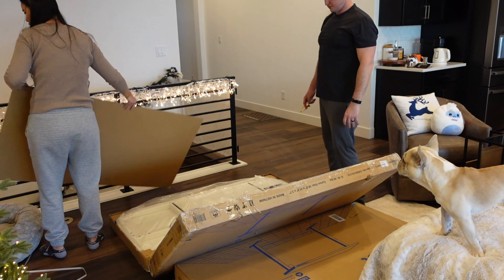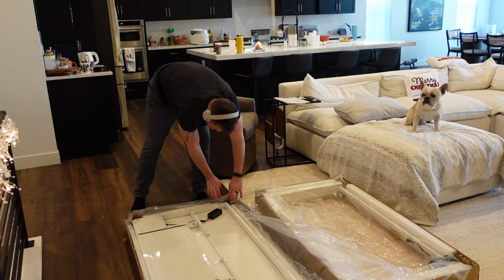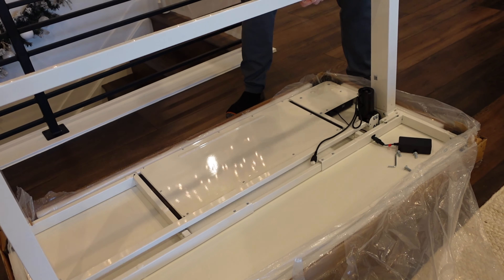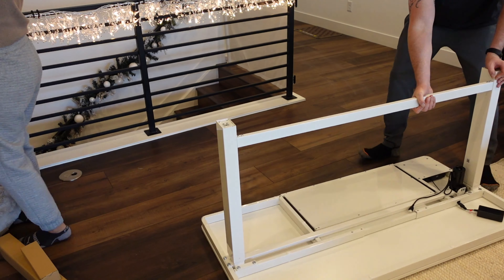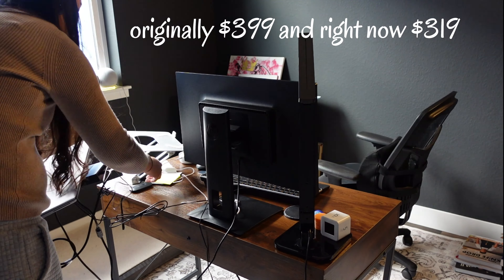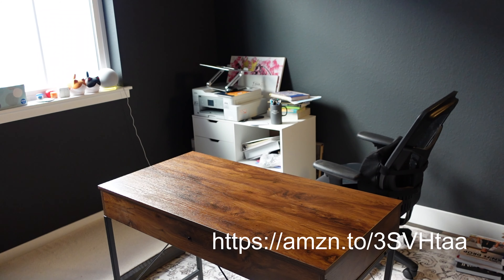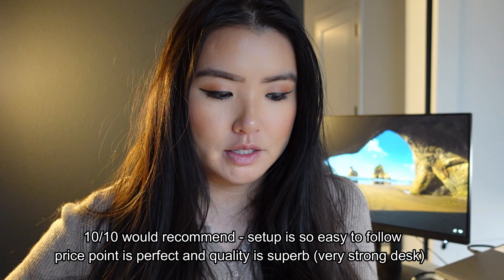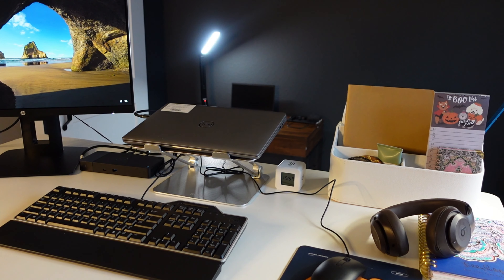Black Friday Deal: SANODESK Standing Desk Review & Setup - Enhance Your Workspace!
Discover the SANODESK Standing Desk in our Black Friday special review and setup guide. Find out if this ergonomic desk with a drawer transforms your workspace efficiency!